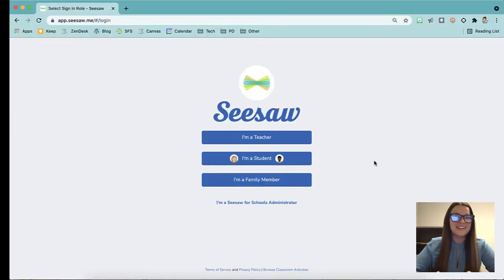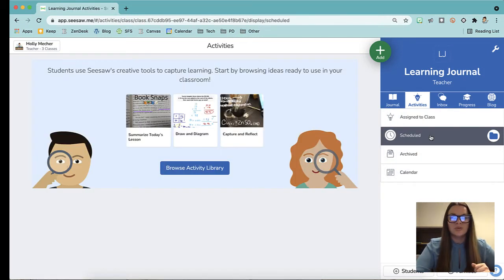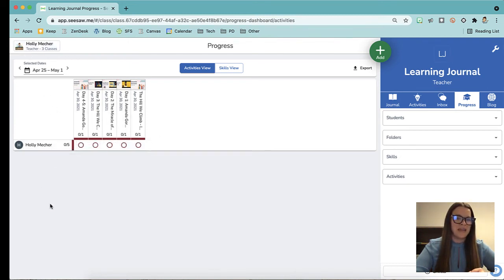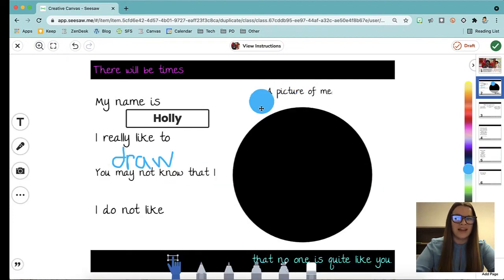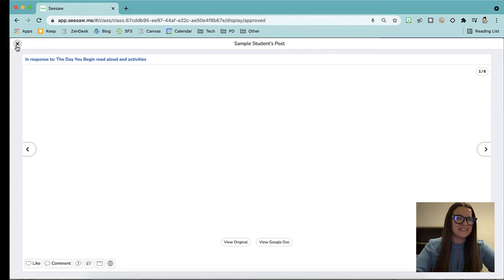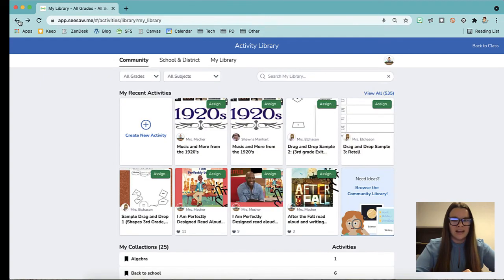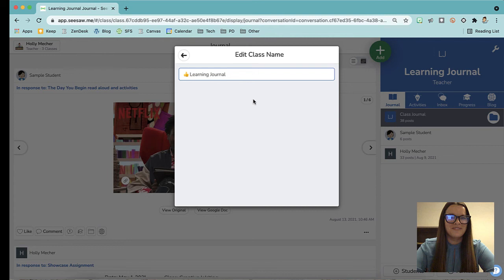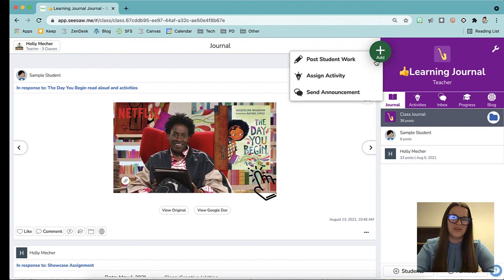Seesaw for Beginners: Welcome to Seesaw!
Come learn all about the Seesaw interface. We will cover student journals; creating, finding, and assigning student activities; and account settings.